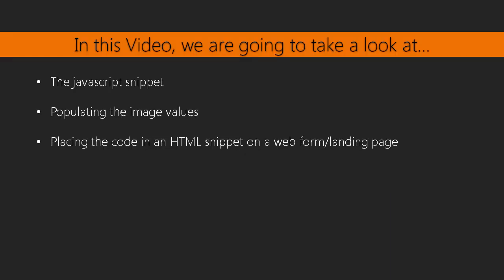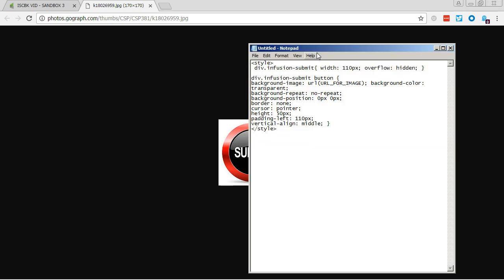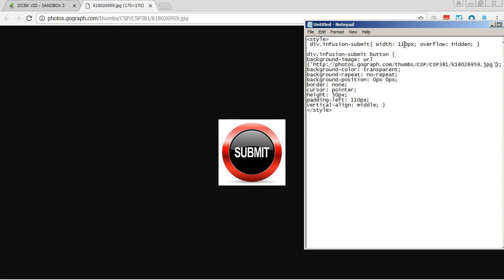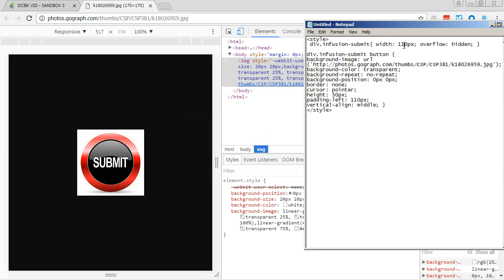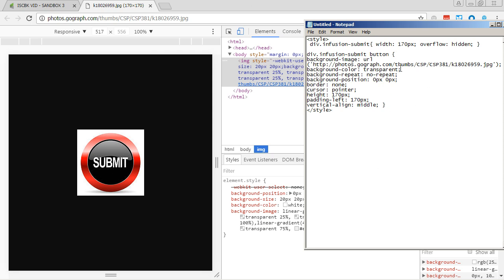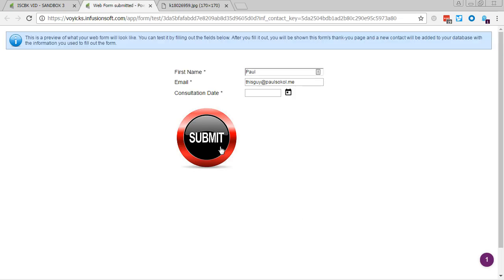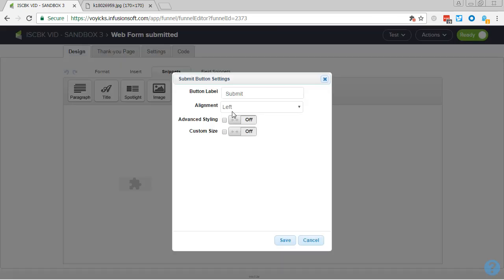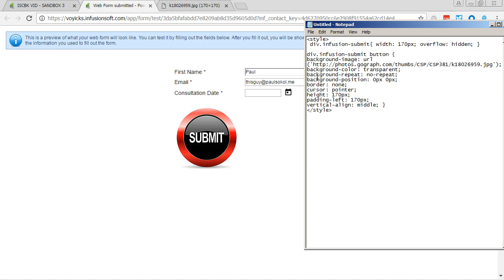Infusionsoft Cookbook - Chapter 10.7 - Using Images As Form Submit Buttons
If we want to spice things up a bit with a really fancy call-to-action button, we can use an image as the submit button on a web form or landing page.

This hack uses a simple piece of JavaScript to adjust the CSS of the submit button on a web form or landing page.